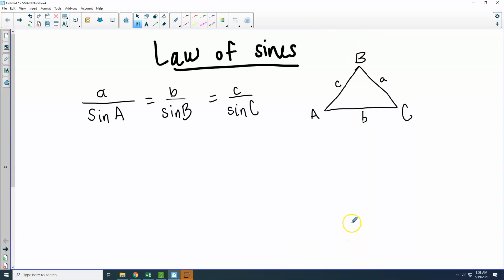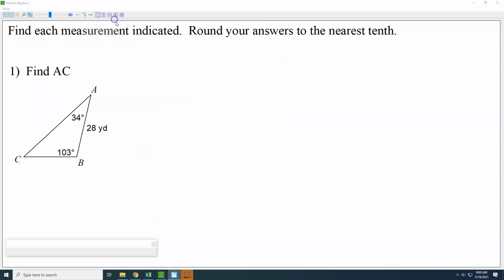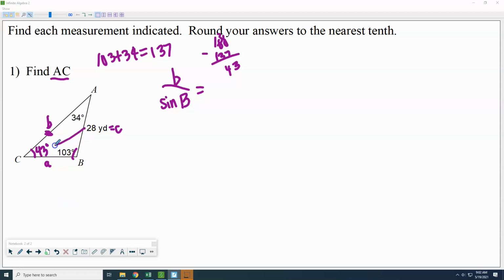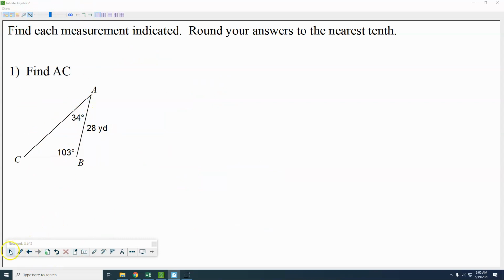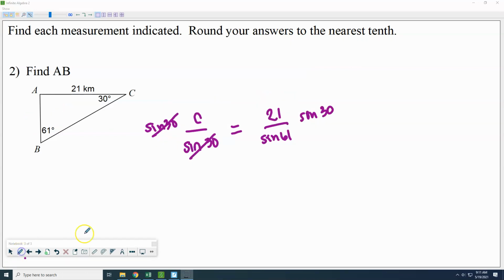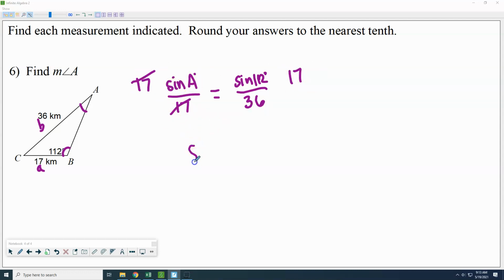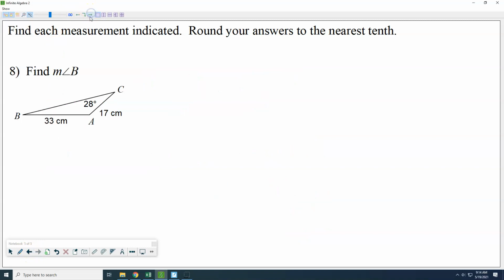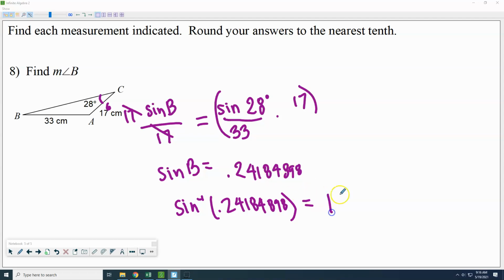Law of Sines